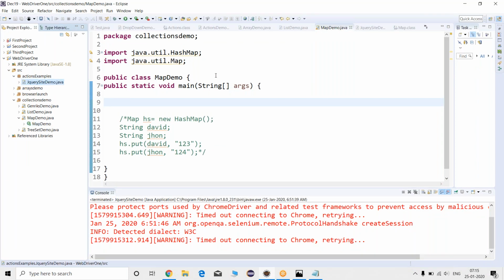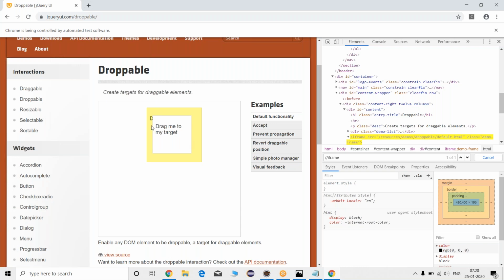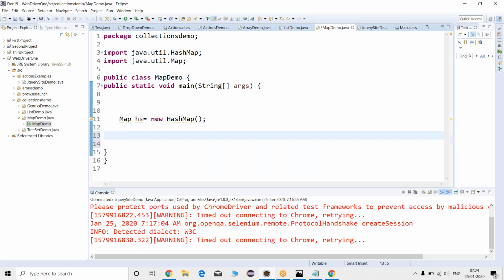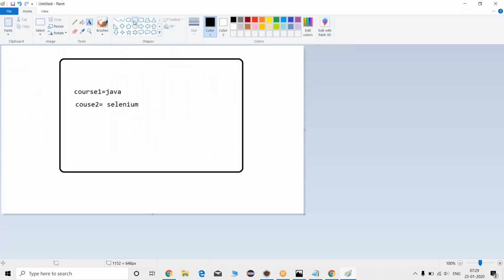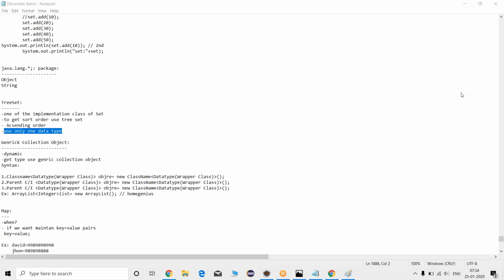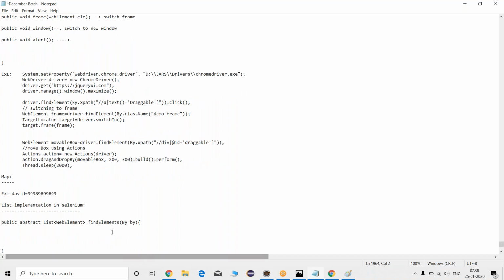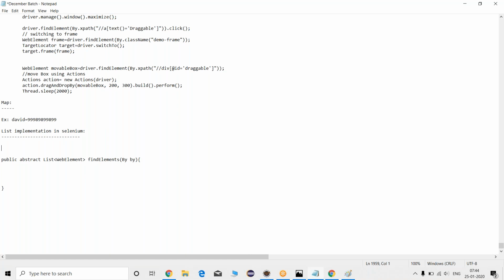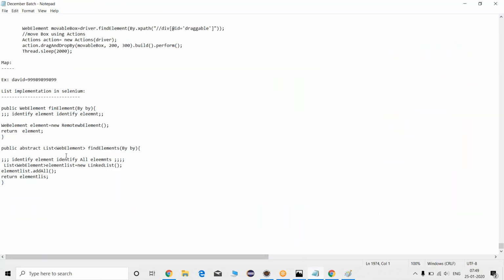Java [21] Collections Part-4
Collections Part-4